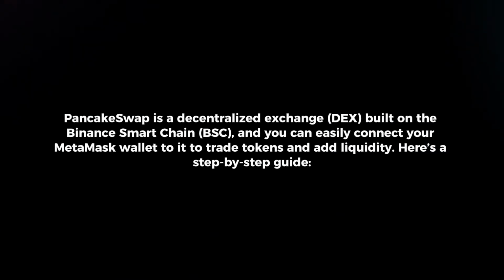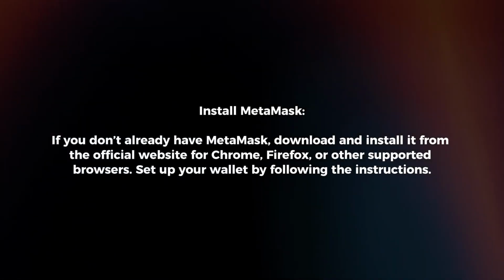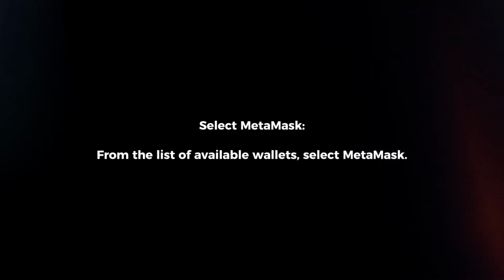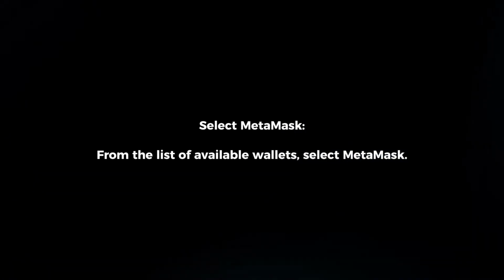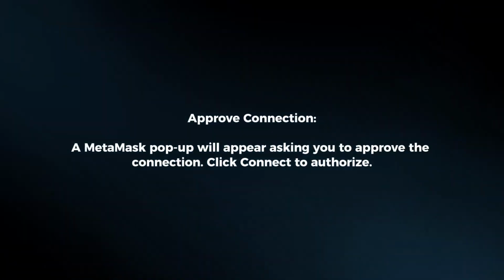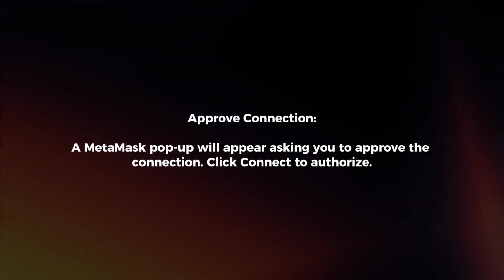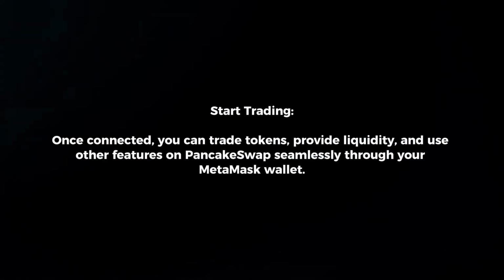How To Use PancakeSwap With MetaMask (2025)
In this video I will explain How You Can Use PancakeSwap With MetaMask In 2025.